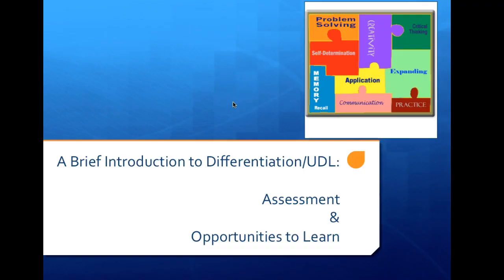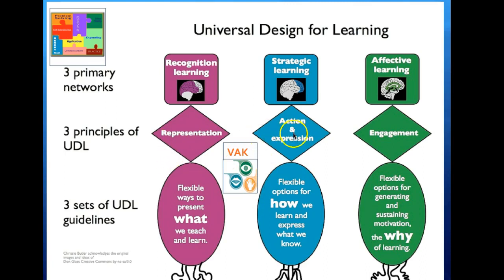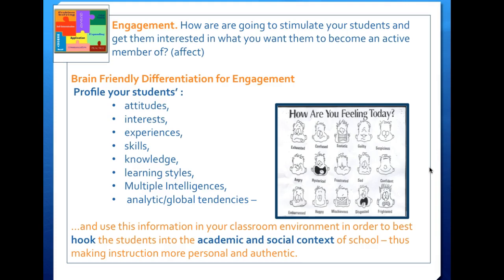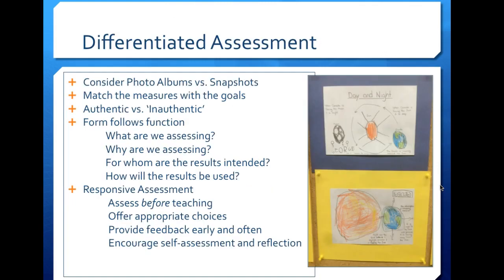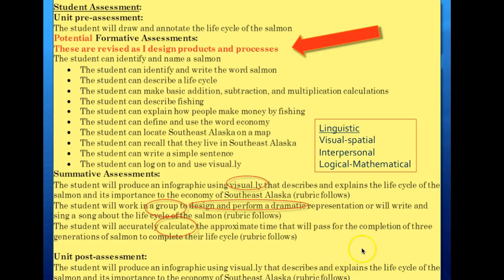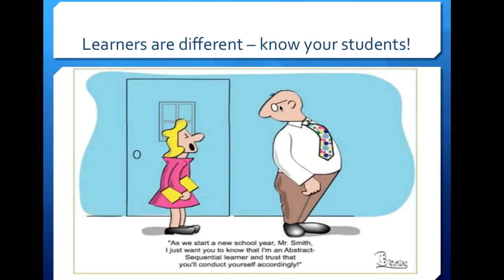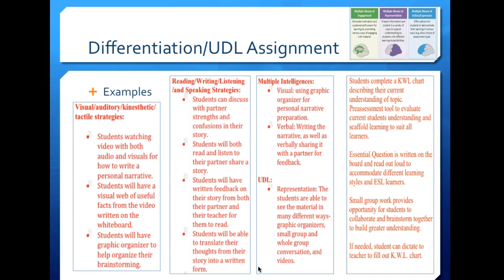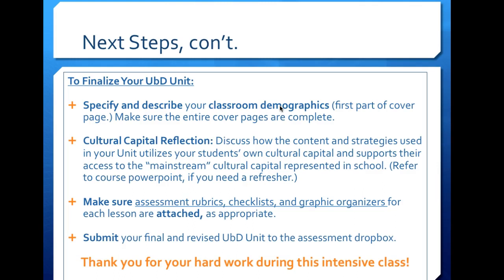Module 8 Differentiation/UDL Spr19